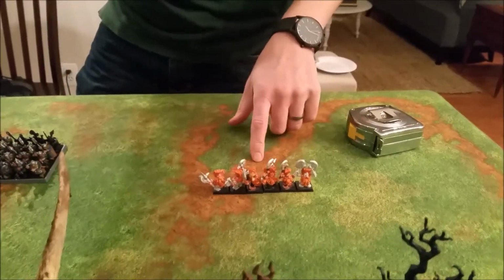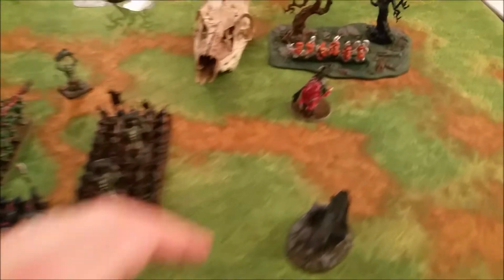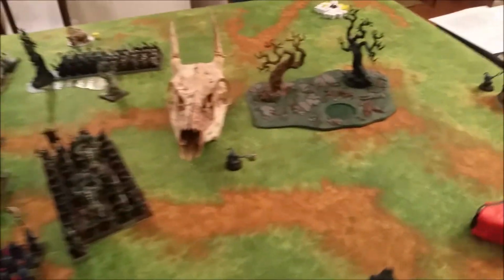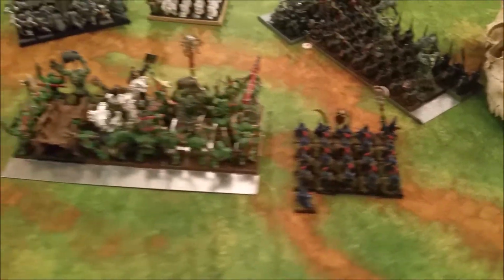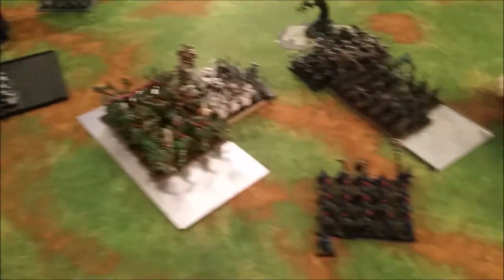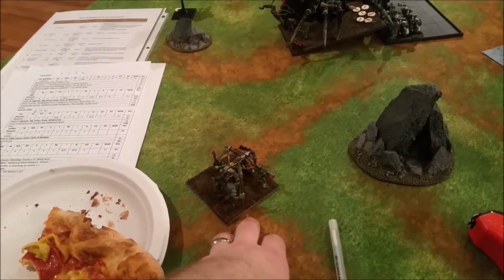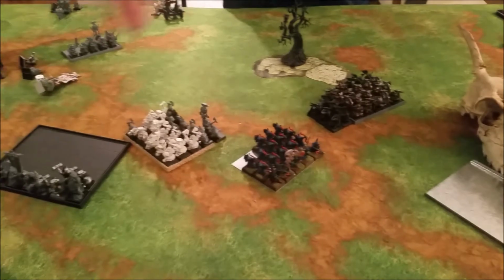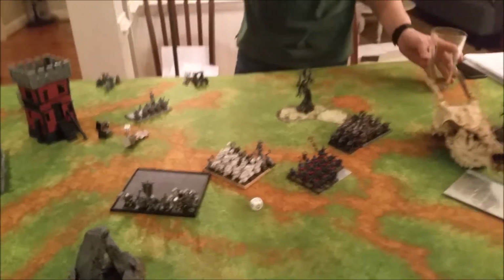The 9th Age: Battle Report #2 Orcs & Goblins vs Dwarven Holds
2500 points of Orcs & Goblins against Dwarven Holds